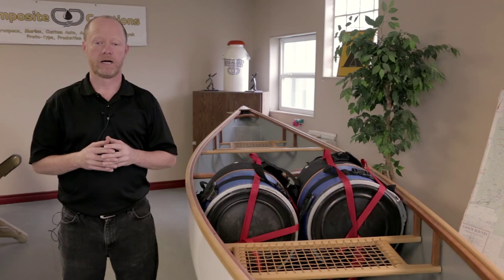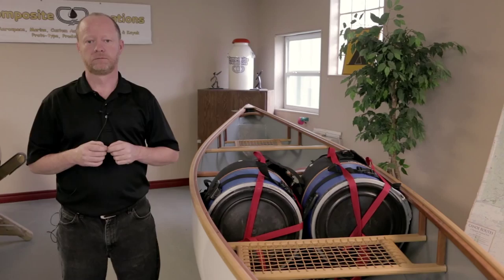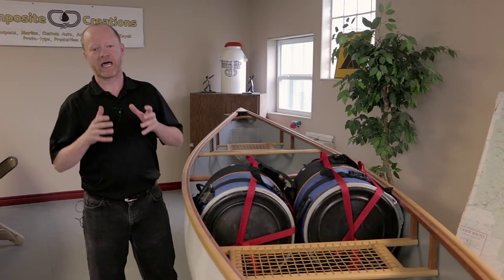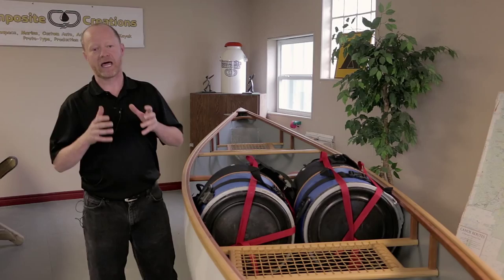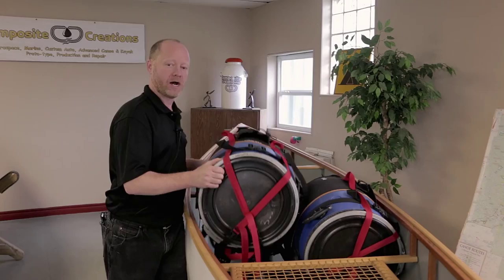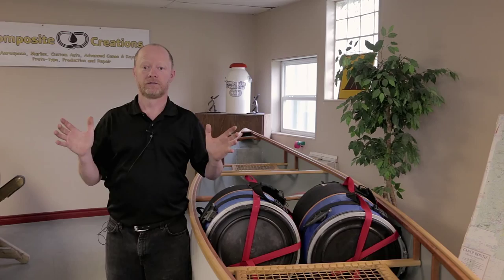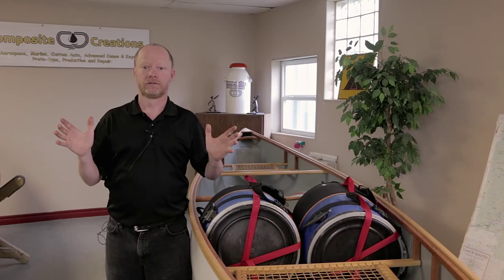Expedition Canoe Built By Composite Creations (watch in HD)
This video provides a video description of Composite Creations Expedition canoe. This canoe is for wilderness river tripping, white water tripping and general paddling.
Stable, Wider hull to accommodate barrel packs, Versatility(flat, whitewater or tripping) Deeper side walls for dryer ride in whitewater, Adequate rocker to grab eddies,Incredibly glides across the water providing a very smooth paddle experience.
Length 16'1"
Width 36"
Bow Depth 20"
Stern Depth 15"
Center Depth 15"
Capacity 1100 Ibs